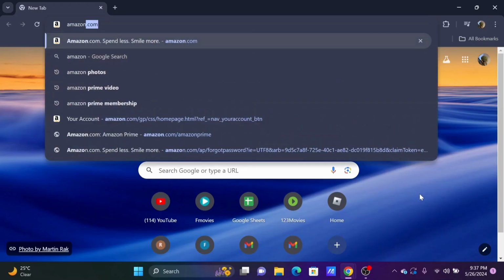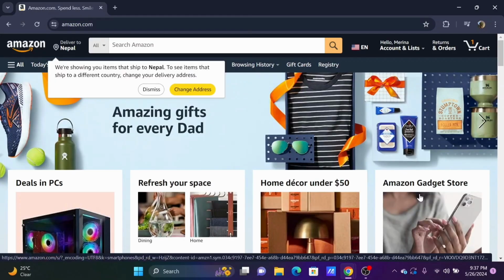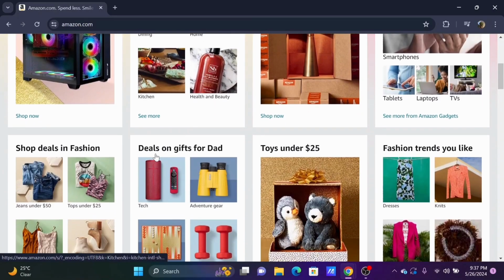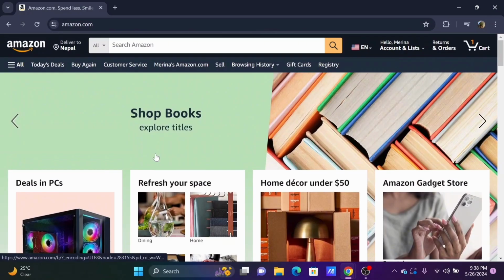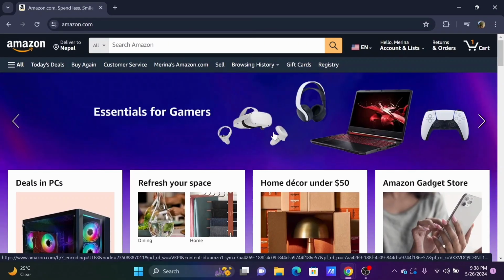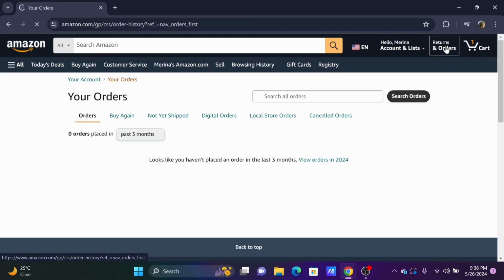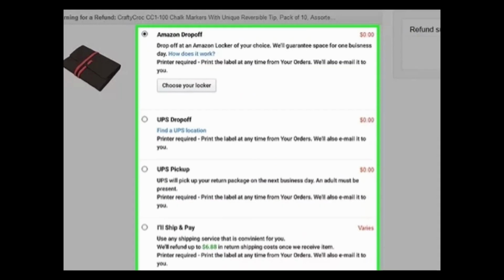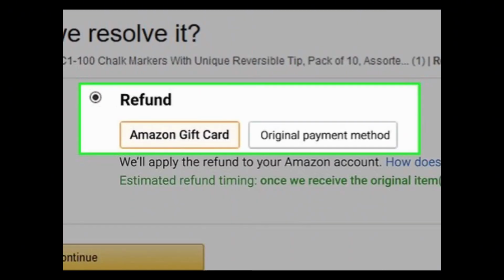How To Change Return Method On Amazon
Need to change your return method on Amazon? Follow this easy guide to update your return preferences quickly. Learn how to change your return method to ensure a smooth and convenient return process for your Amazon orders.

In this tutorial:
0:00 - Introduction
0:05 - How to Change Return Method on Amazon

Discover the simple process of changing your return method on Amazon. This comprehensive tutorial ensures you can update your return preferences hassle-free, allowing you to choose the most convenient option for returning your items.

Change your return method on Amazon with ease by following this guide!